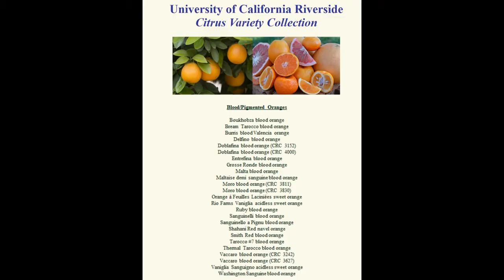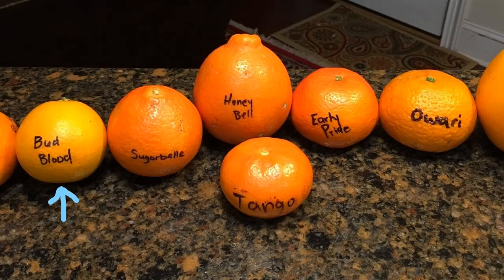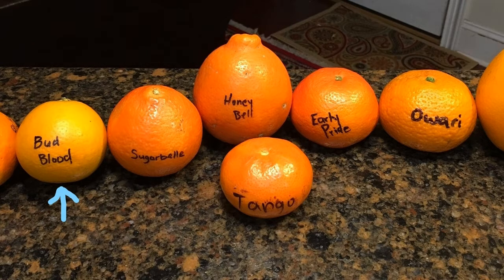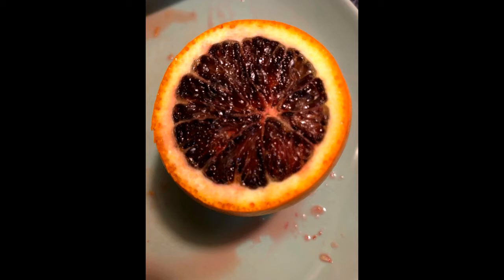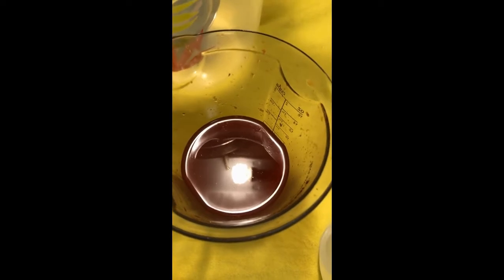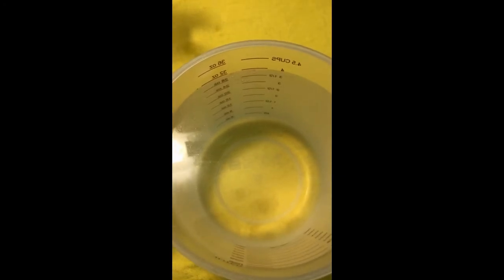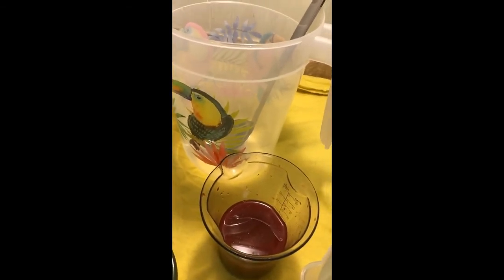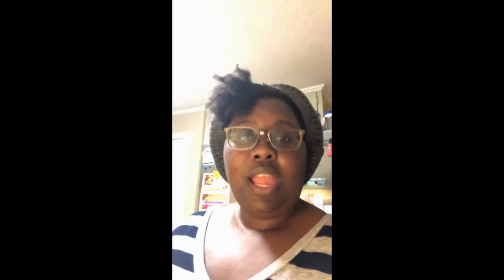Try It Tuesday: Blood Oranges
Think you know oranges?? Check out this video to learn a little bit about blood oranges.